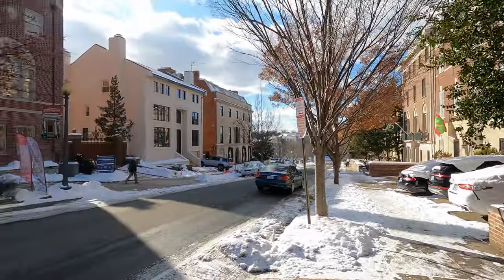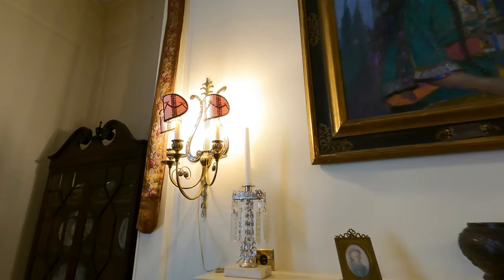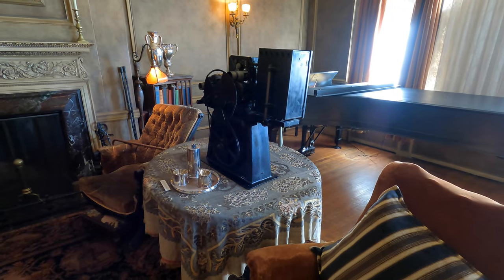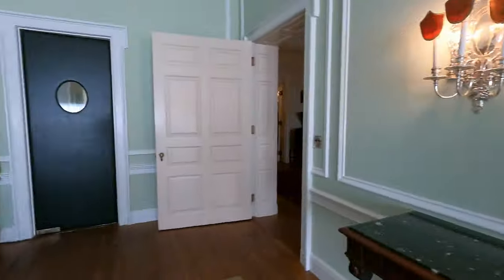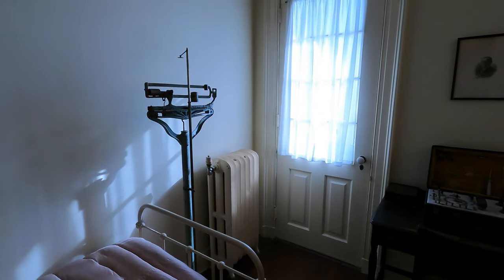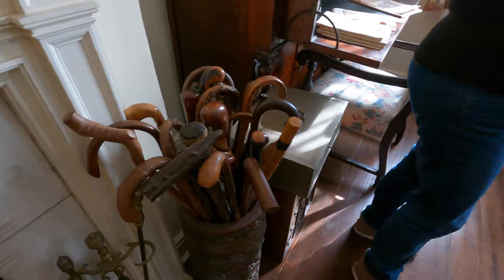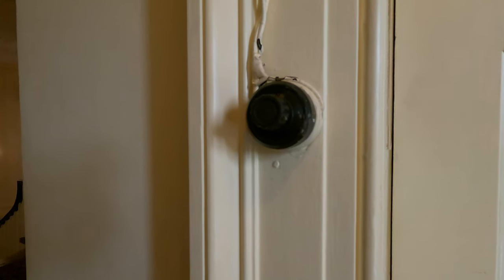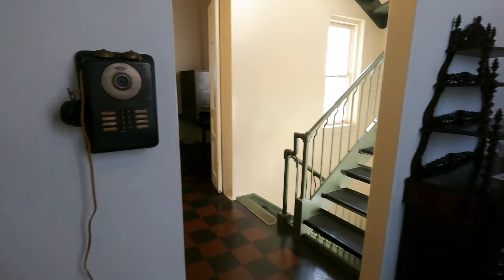Trip inside the WOODROW WILSON HOUSE (Washington, DC)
Wilson lived in the home after he left off until his death in 1924. Built in 1915 by Henry Fairbanks on a design from prominent architect Waddy Wood.